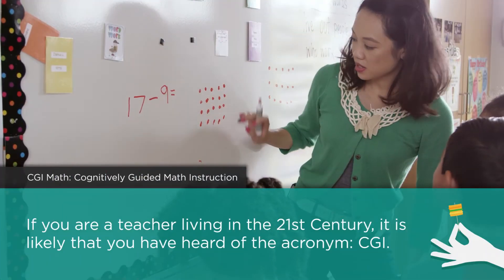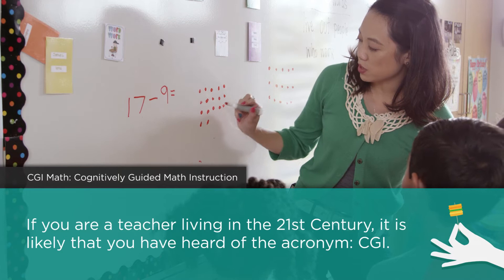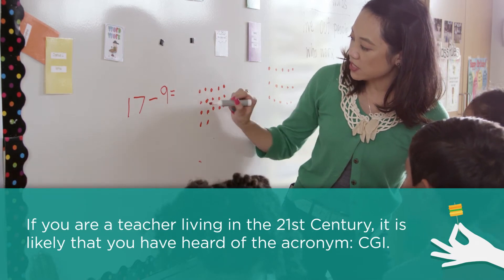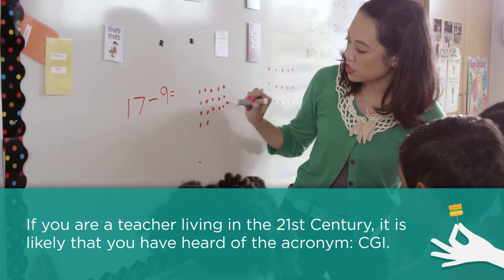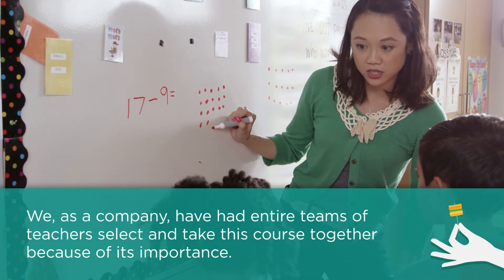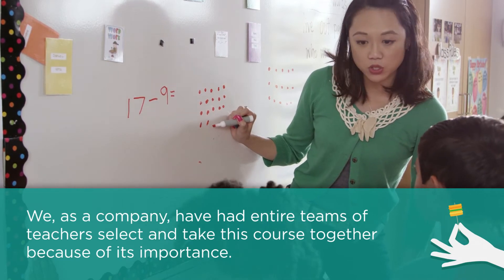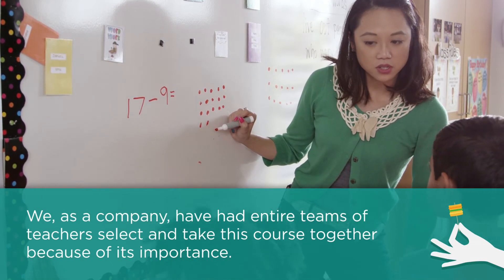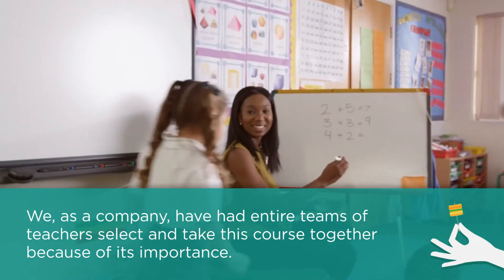CGI Math: Cognitively Guided Math Instruction | Course Sample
Enjoy a sample of our online professional development course entitled: CGI Math: Cognitively Guided Math Instruction